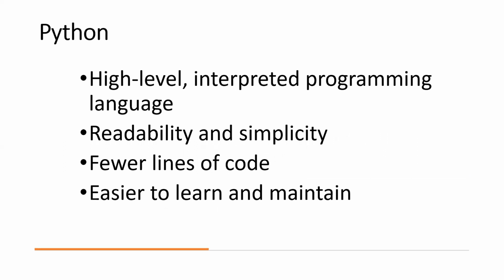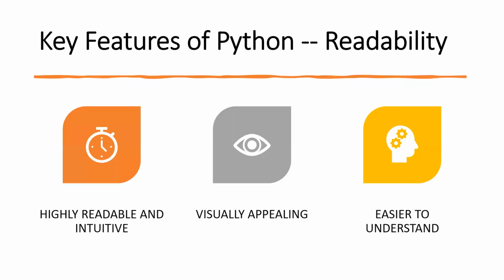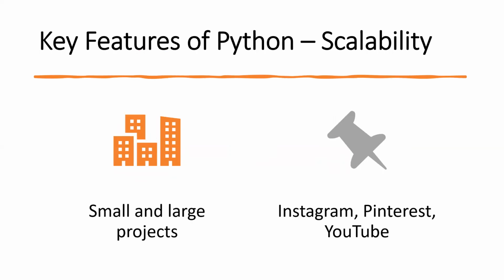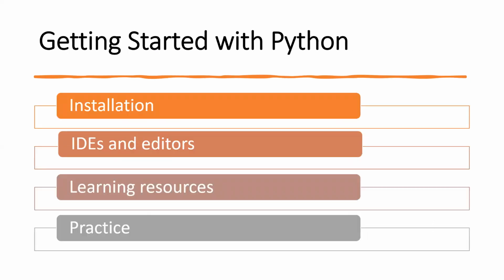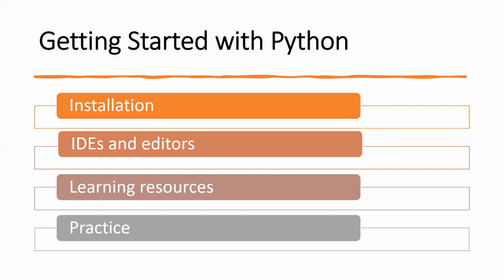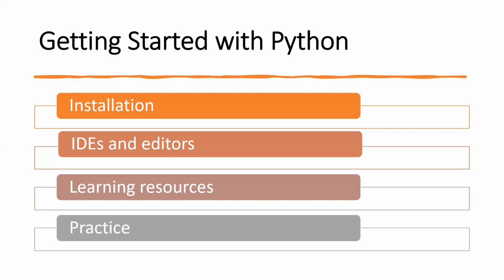Introduction to Python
Are you passionate about programming and eager to explore the world of Python? Look no further! We are going to dedicate to all things Python, where we dive deep into the language, its applications, and practical use cases. We believe that Python is not just a programming language, but a powerful tool that can unlock endless possibilities. We're excited to have you join us on this exciting Python adventure!